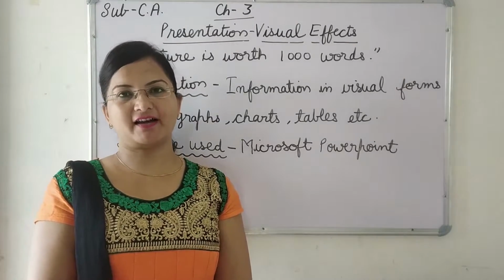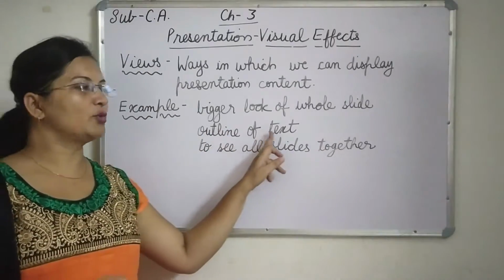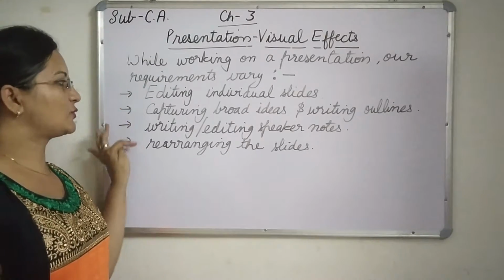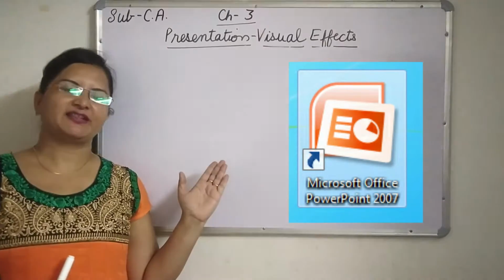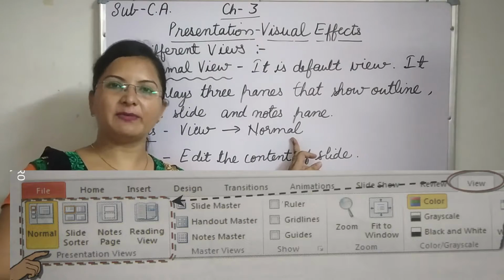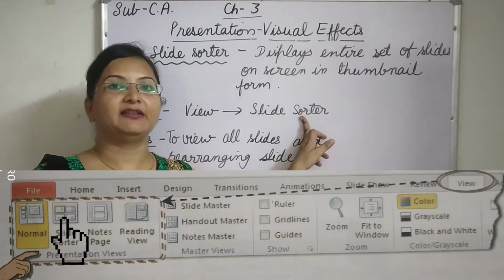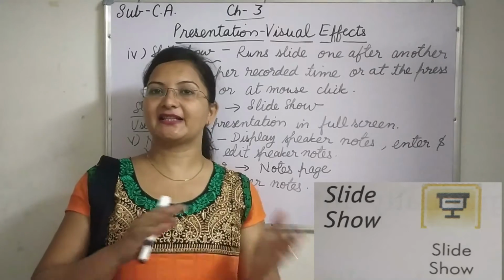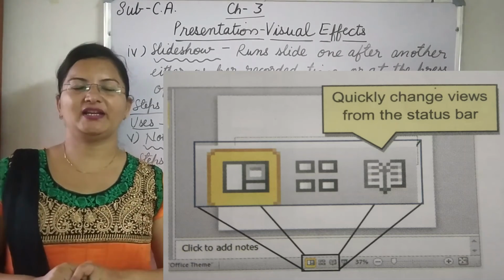CBSE CA(Computer Application) Class-7 Ch-3 Presentation-Visual Effects Part-1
Introduction to PowerPoint, Different Views in Powerpoint